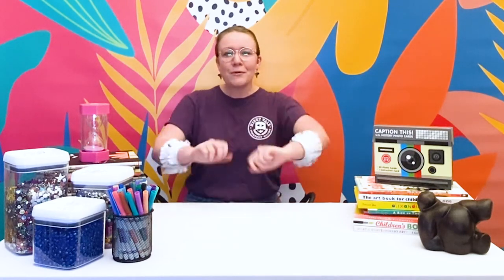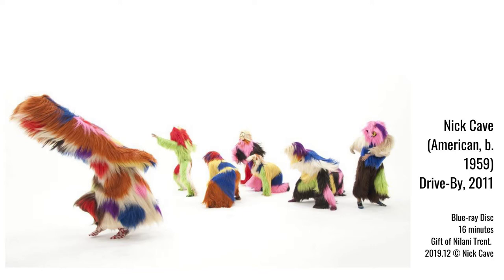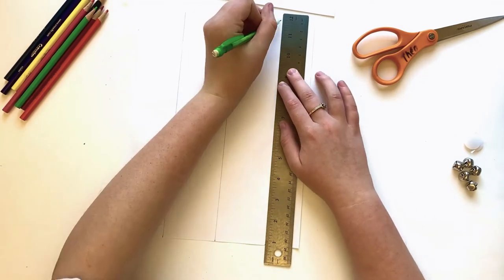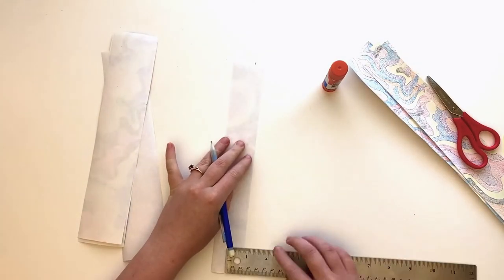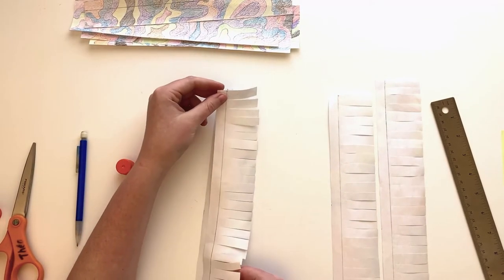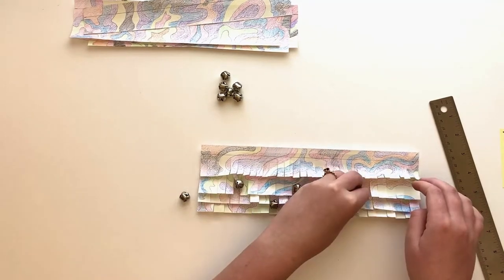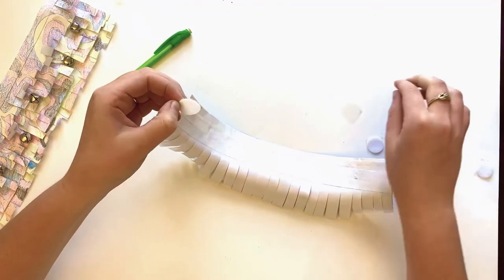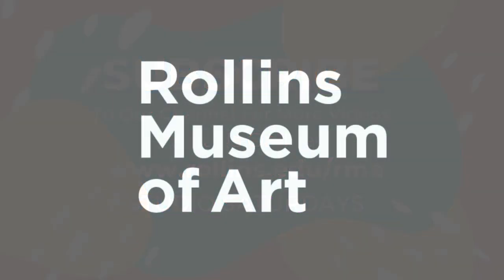Studio Saturdays: Wrist Cuffs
Join RMA's educators for virtual Studio Saturday art-making inspired by works in the collection! Learn how to make musical paper cuffs inspired by the work of Nick Cave from our collection! For downloadable instructions, visit the Learn & Engage tab of our website.